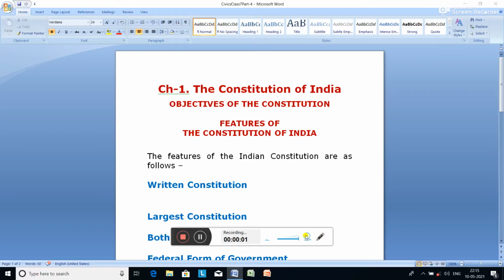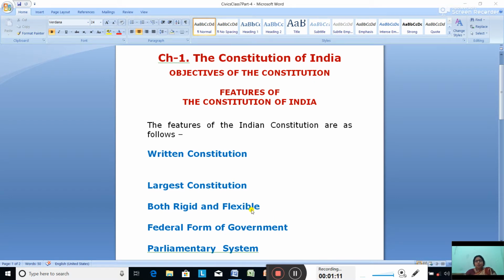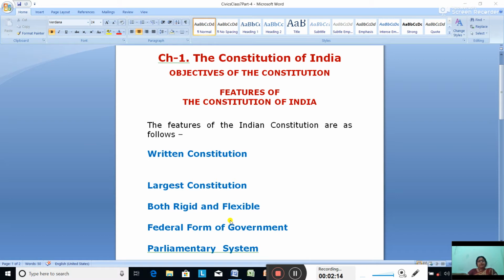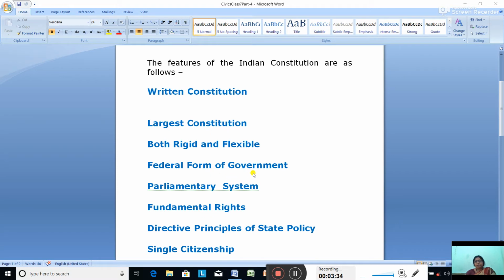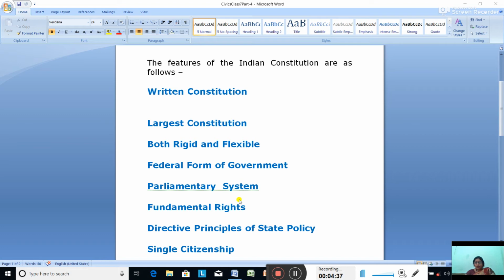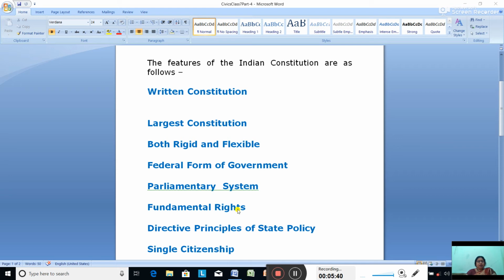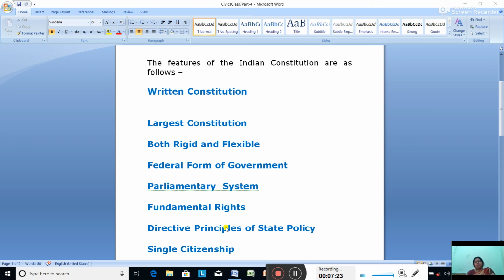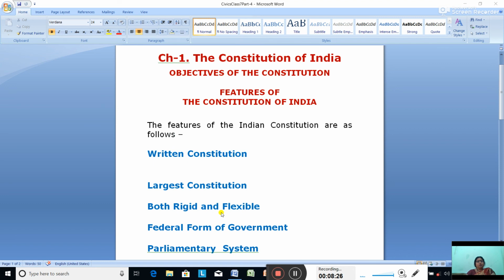Date 13/5/21.Class - 7. Civics. Ch-1 The Constitution of India. Part -4.